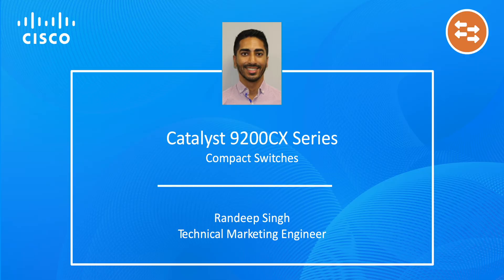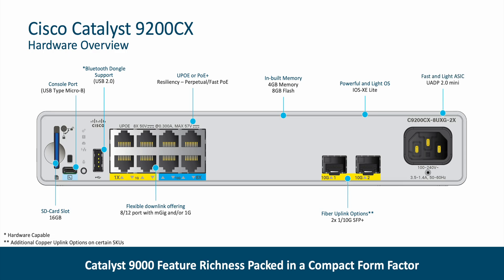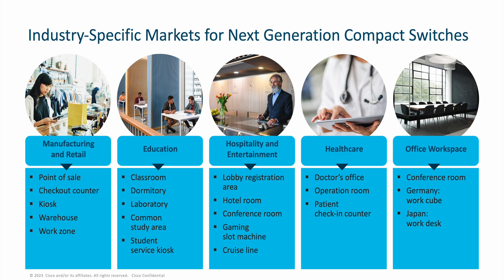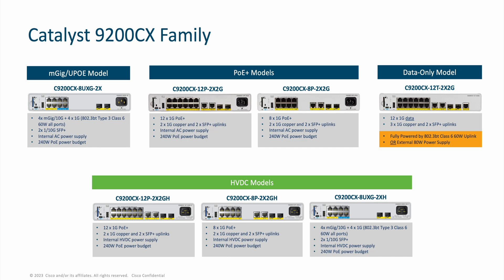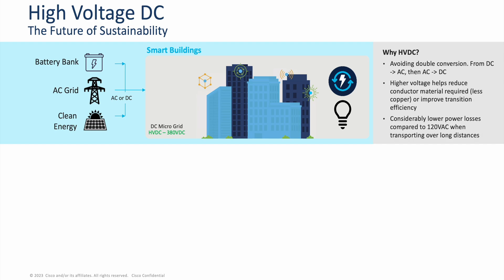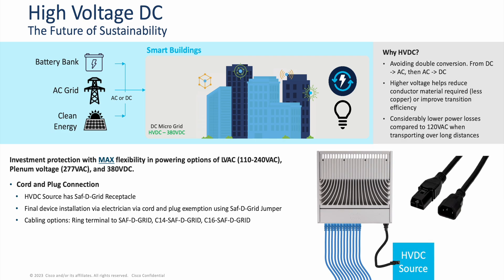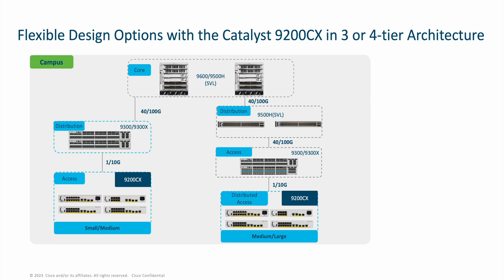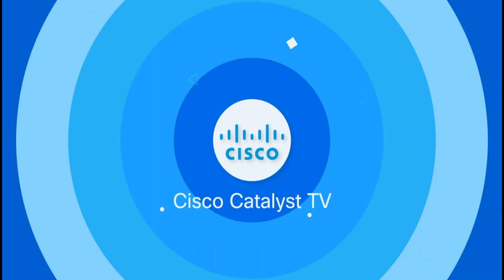Introducing the Catalyst 9200CX Series Switches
This video is an overview of the Cisco Catalyst 9200CX Series compact, fan-less switches. For more details about the Catalyst 9200CX Series and its capabilities, please visit the below resources: